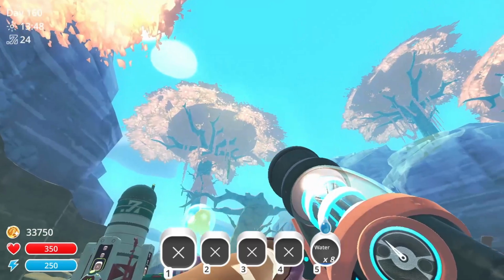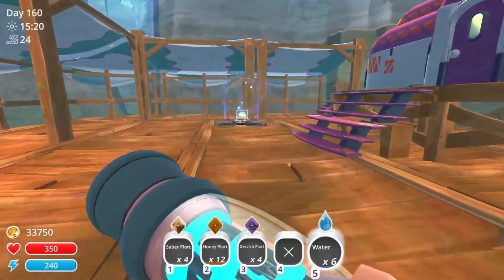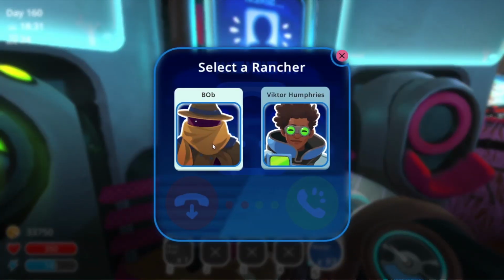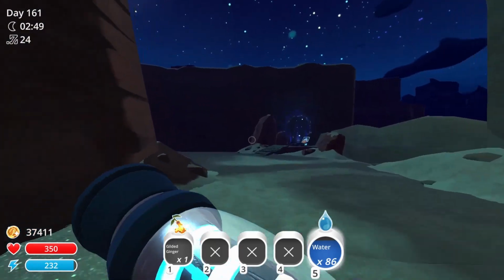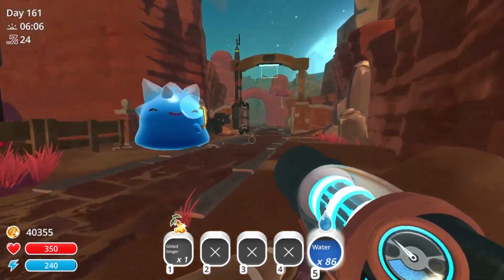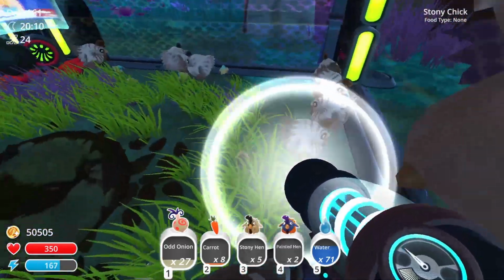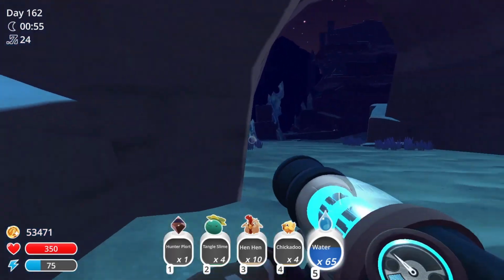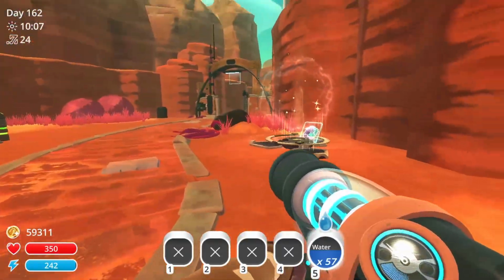Slime Rancher 61 - Money Collecting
Hello! Having an off day for myself, so this episode is a tad lad back and just money collecting at the ranch.